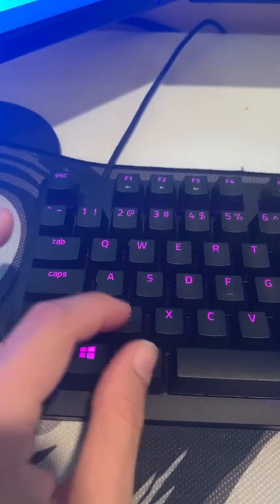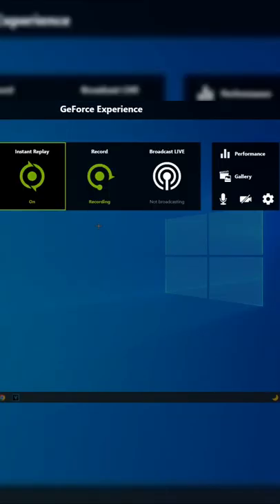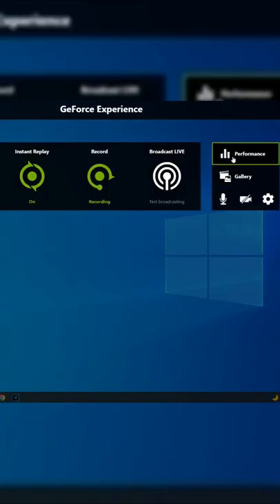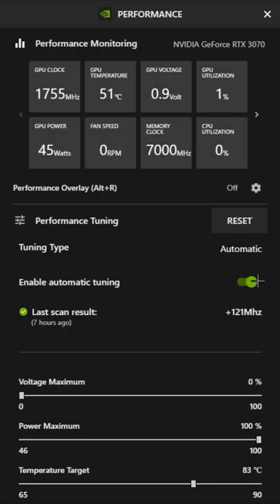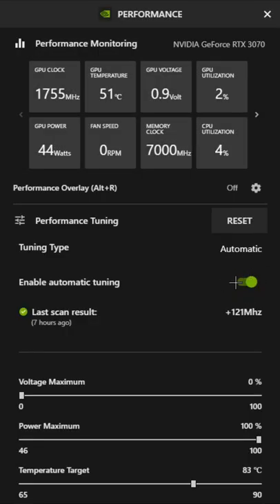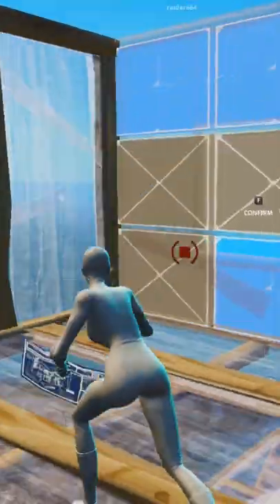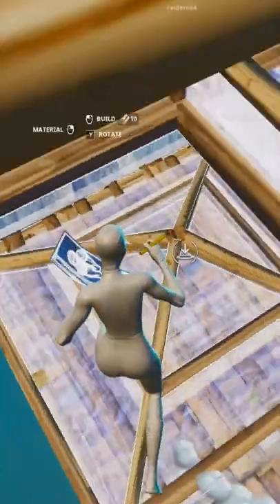Boost Your FPS With This Simple Trick... 😱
In today's video, I show a super easy tip on how to increase your FPS in games such as Fortnite, Valorant, & more! Not only does this boost FPS, but it will also help your PC run much faster, and give you less input delay.

Use code "Pinch" in the Fortnite Item Shop (ad)